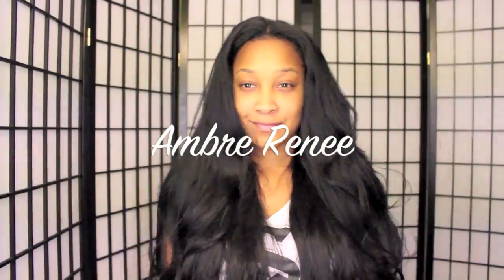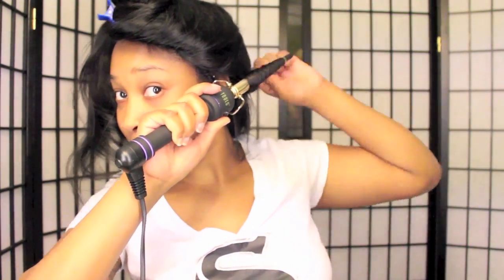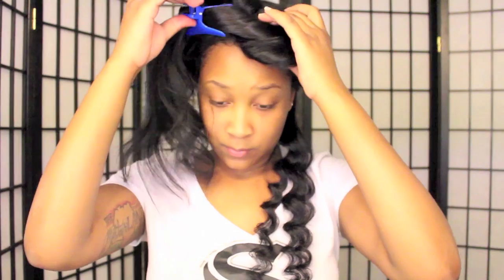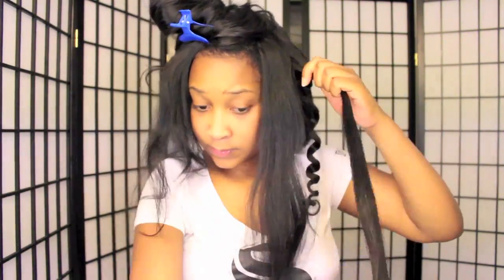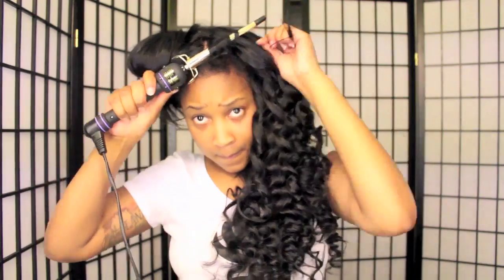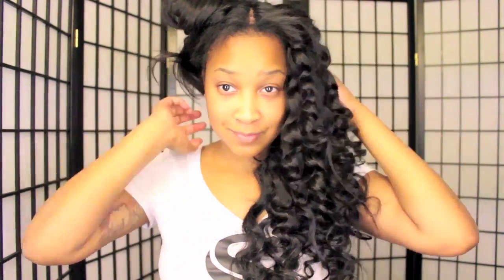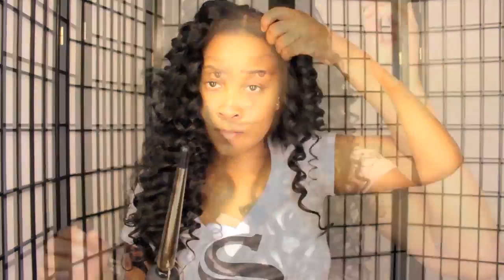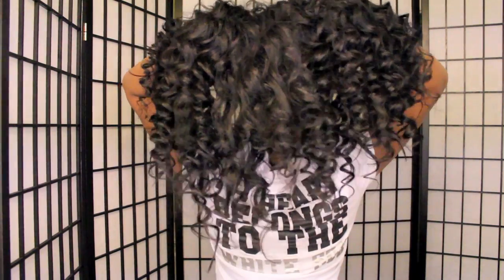Curls laid like Teyana Taylor with Her Hair Company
Watch me in HD as I get them curls LAID like Teyana Taylor

The styling tool I used is a wand curler from Hot tools. Not sure about the size I think it is 1/4 "".

The hair I am wearing in this video is
Brazilian Straight 26'' 26' 24'' 24'' 22''